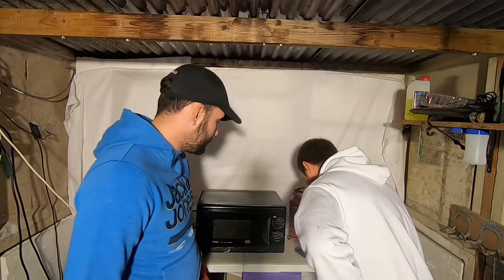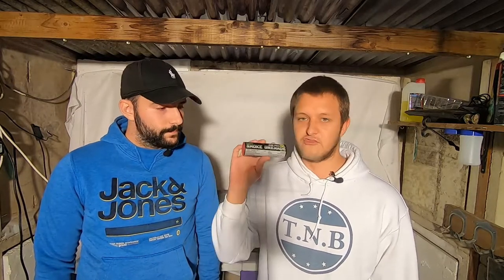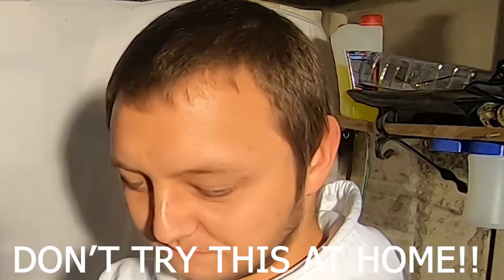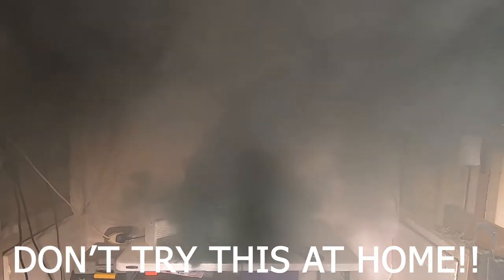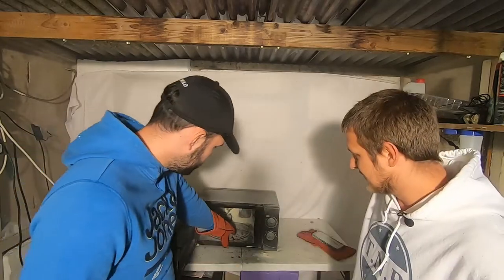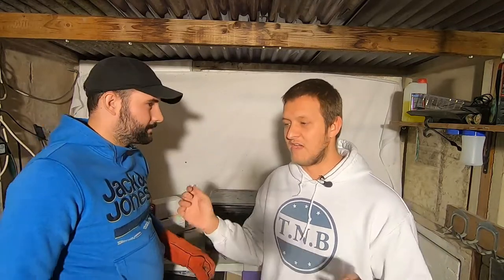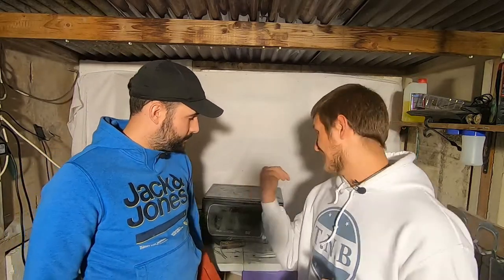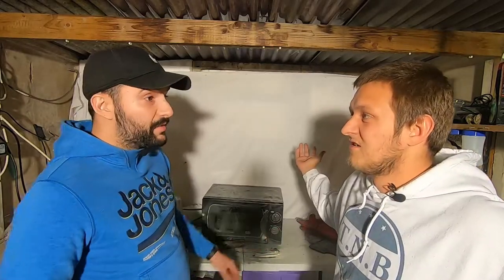(Microwave Madness 2K SUB Special) microwaving a GRENADE?! GONE WRONG!!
Welcome back to Microwave Madness, this is our 2000 sub special that went horribly wrong but in an amazing way so we hope you enjoy the video

If you have any requests on what you want to see get put in the microwave next then let me know down in the comments and you might see your suggested item featured in the next episode